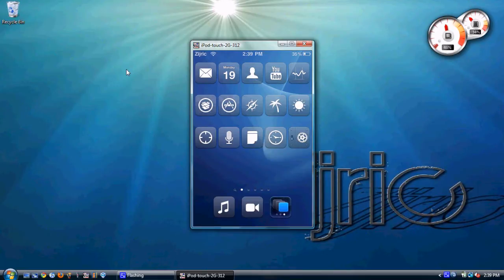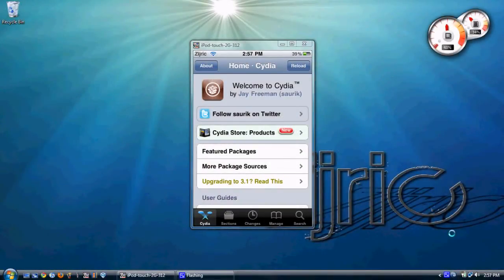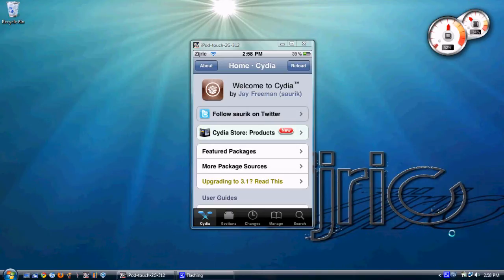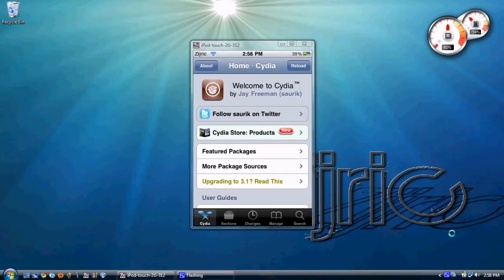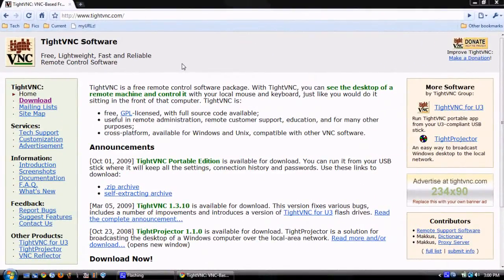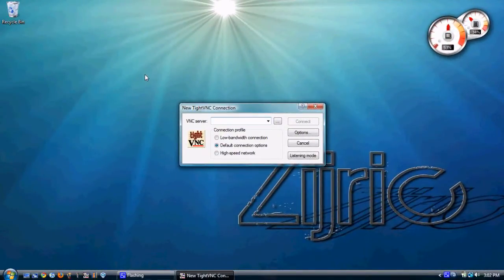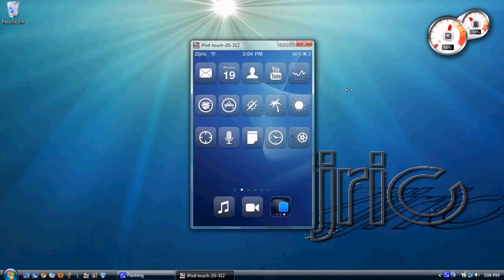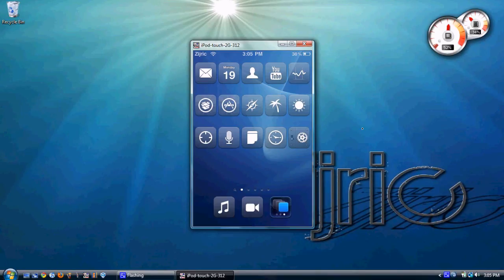How To Display Your iPhone Screen On Your Computer Using VNC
In this video I answer an often asked question about how I display my iPod screen on my computer. Just search Veency in Cydia, install TightVNC and you should be good to go.